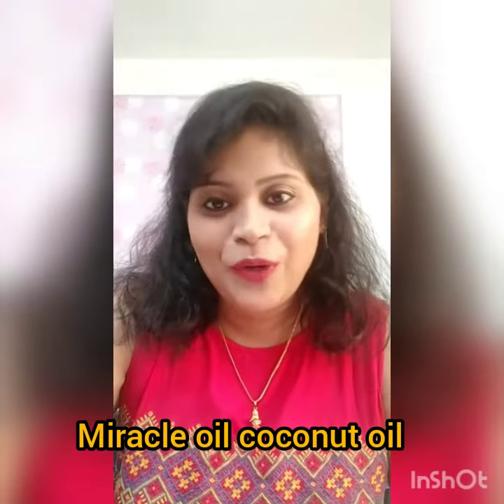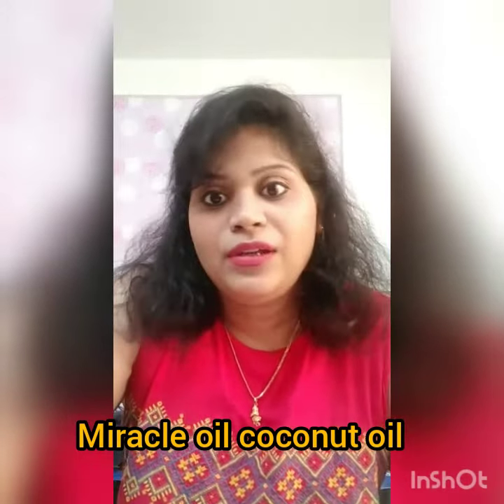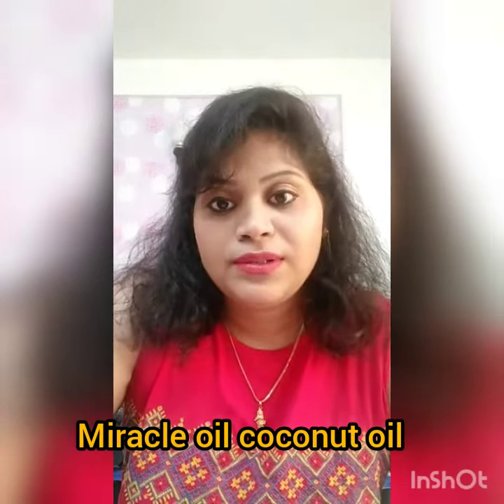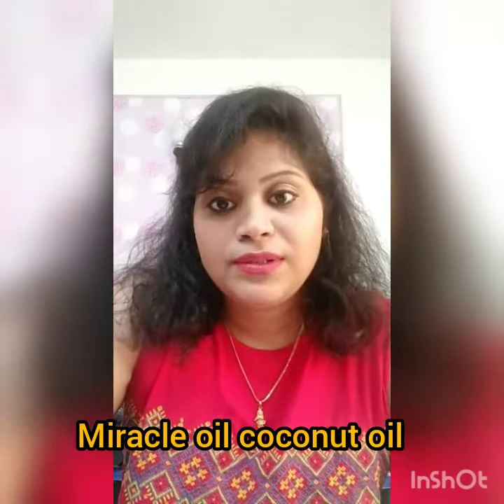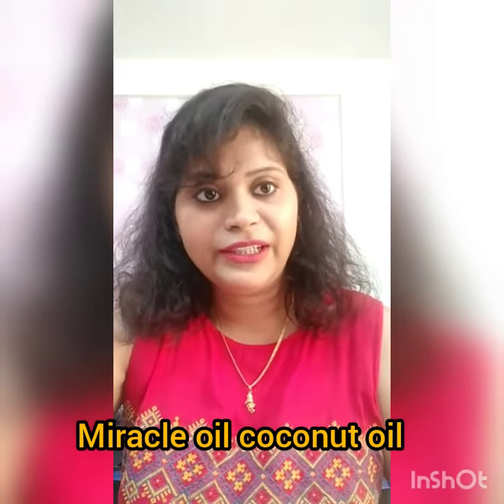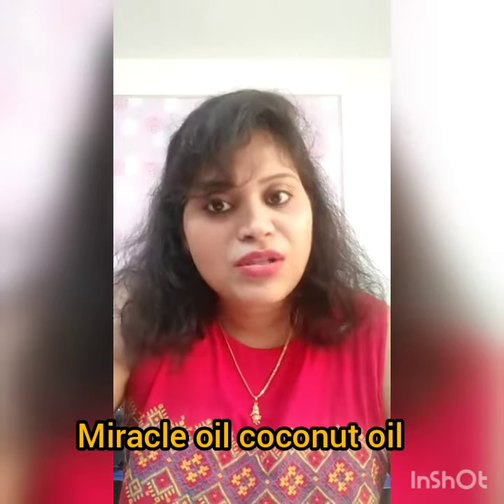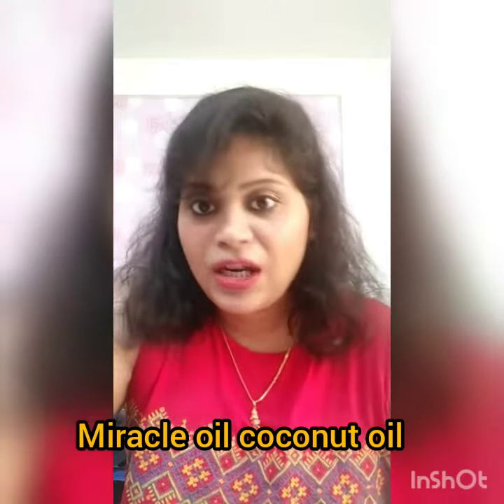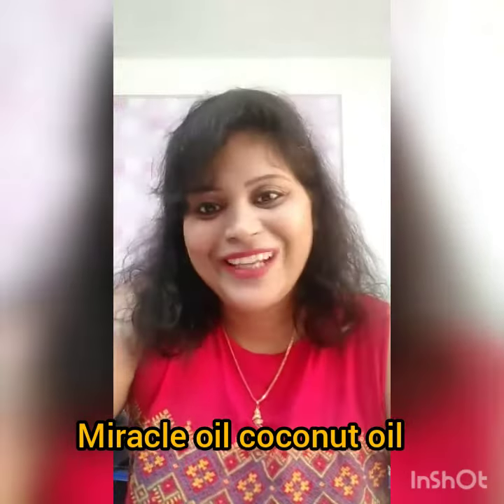Benefit of cold pressed raw coconut oil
Good for nourishing hair nail,help fight against bacterial infections.